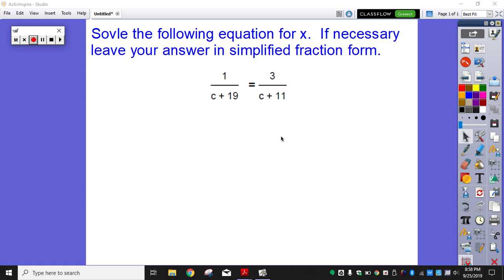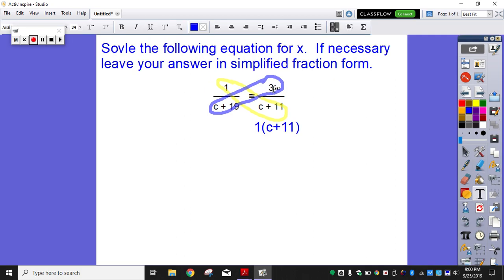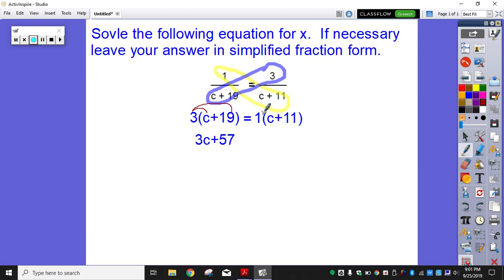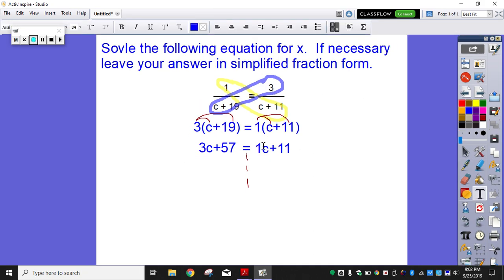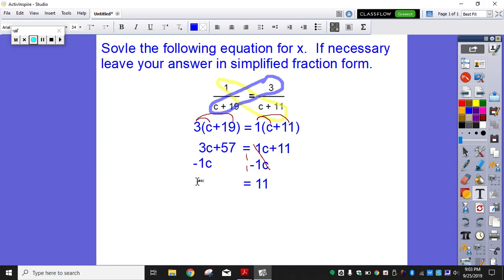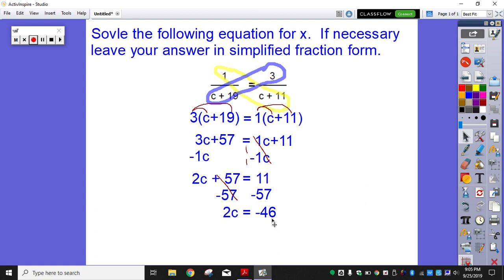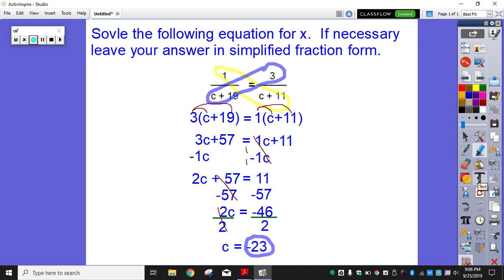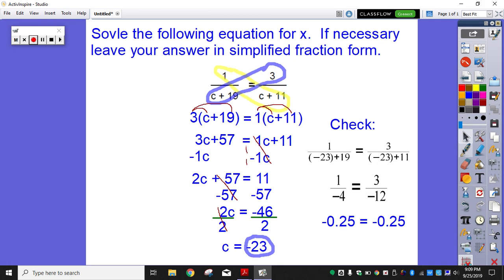solving linear equations with proportions